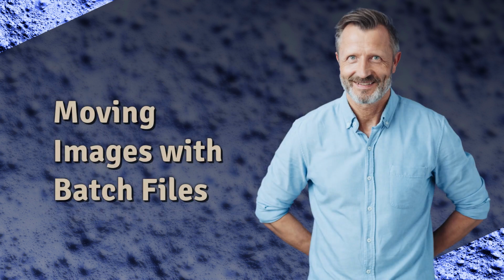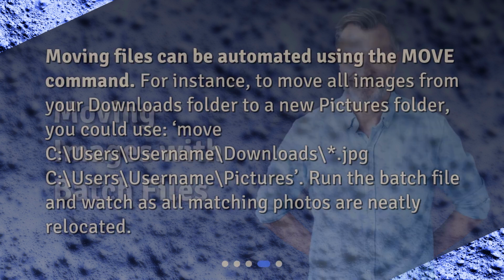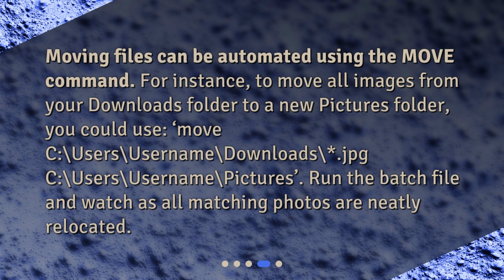Batch Rename & Move Images Automatically | No Coding Needed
Auto Rename Images 👉 Learn how to quickly batch rename and move images on Windows using simple batch files—no programming experience required! This step-by-step guide makes image organization effortless, saving you time and reducing manual errors. Perfect for beginners wanting to automate photo management easily and safely.

00:00 🔹 Automate Image Organization with Batch Files
00:31 🔹 What Are Batch Files?
00:58 🔹 How to Batch Rename Images
01:35 🔹 Moving Images with Batch Files
02:04 🔹 Tips for Safe and Efficient Automation

📌 Coding for Productivity 🔸 Automating Repetitive Tasks 🔸 Batch Rename and Move Images Automatically with Batch Files